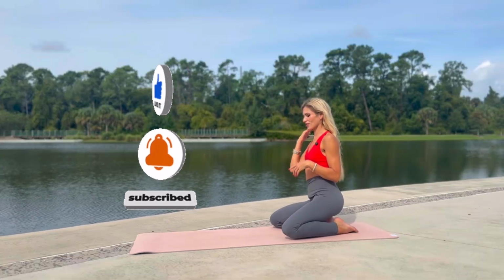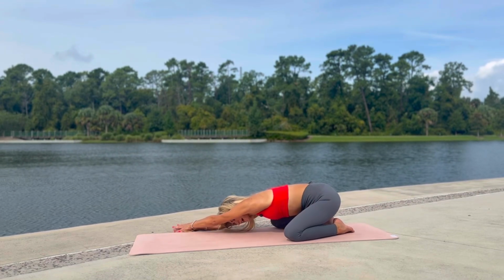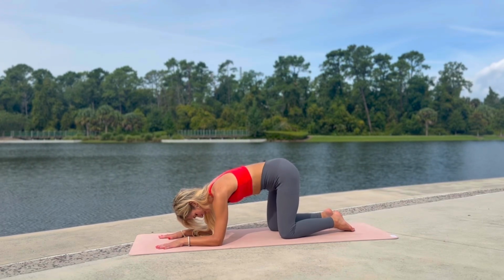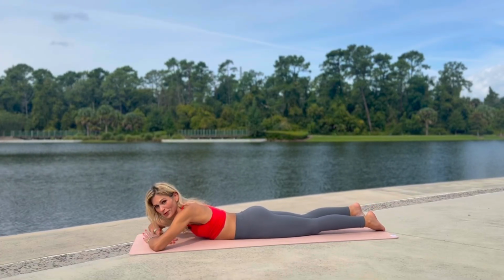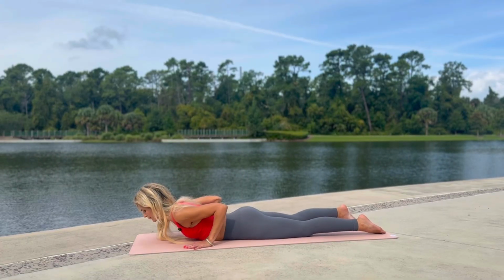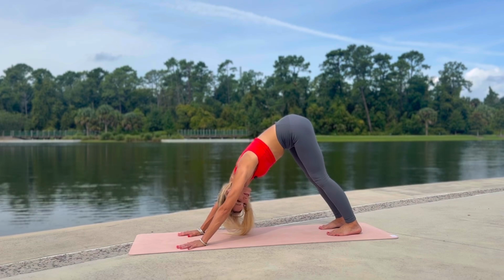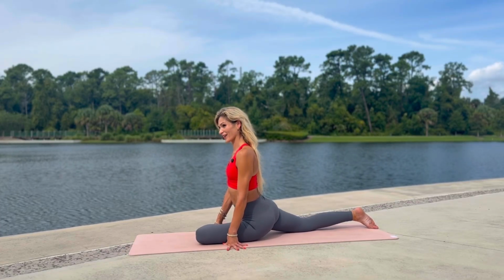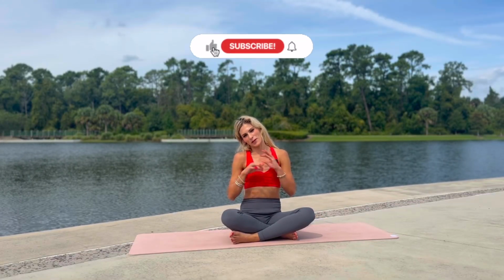Morning Yoga Stretch | 20 Minute Morning Mobility Full Body Flow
This yoga stretch full body routine is designed to get you moving, breathing, and ready for your best day. In just 20 minutes, you’ll flow through a full body stretch and morning mobility workout that resets your posture, releases tension, and energizes you from head to toe. If you’re looking for a 20-minute full body yoga stretch that you can return to every morning, this one is for you. It’s real-time, beginner-friendly, and perfect for anyone who wants to start the day feeling strong, open, and refreshed.

This is 20 minutes all for you—to get your morning started and set yourself up for success. Grab your favorite cup of coffee or tea and roll out your mat. ☕ Mine is in my fancy @SeanVigueFitness mug with pumpkin spice cream and two Stevias. I have to know—how do you take your coffee? Are you a pumpkin spice person? Leave it in the comments so we can chat about it while we stretch together!

The workout flow begins with gentle variations of Child’s Pose, dynamically moving to lengthen your spine and open your lower back. From there, we’ll move into beginner-friendly poses that release tension in the hips, shoulders, and hamstrings. This 20-minute yoga stretch full body mobility workout is real-time—like we’re working out together, chatting about the weather, fall vibes, and all things pumpkin spice. The vibe is relaxed, supportive, and fun—you can do this indoors or outdoors, wherever it fits into your lifestyle.

✨ Why Yoga & Stretch Training Matters ✨
Incorporating yoga, mobility, and stretching into your routine is a game-changer for body and mind. A consistent yoga stretch full body flow can:
✅ Lower cortisol levels and reduce stress
✅ Regulate your nervous system 🌿
✅ Calm your body and mind 🧘‍♀️
✅ Improve posture and alignment 🌟
✅ Lengthen muscles and release tightness 💪
✅ Reduce the risk of injury 🔑
✅ Keep your spine, hips, and joints mobile and healthy
Even just 20 minutes of yoga in the morning can completely shift your energy, boost your mood, and help you carry less tension throughout the day.

If you loved this 20-minute full body stretch morning mobility workout, make sure to check out other videos on my channel:

✨ About Me ✨
Hi, I’m Alexis! I’m based in Orlando, Florida, near Walt Disney World, and I’ve been teaching yoga and fitness for over a decade. I’m also a mom of two (one with special needs), which has taught me to prioritize my health so I can keep up with my kids and live my best life. I’m a big nerd in yoga pants who loves wrestling, grew up with three brothers, and is obsessed with Star Wars. My guilty pleasures? A Diet Coke from McDonald’s, pastries, and cookies 🍪.
My teaching style is chatty, real-time, and community-focused. No voiceovers, no staged cuts—just genuine connection and movement. I love working out with you and hearing your feedback. Drop a comment anytime; I’d love to know what videos you’d like to see next.

This video is perfect if you’re looking for a morning yoga stretch full body routine, a 20-minute full body stretch, or a morning mobility yoga flow. It’s beginner-friendly, great for flexibility and posture, and works well as a daily yoga practice. Whether you’re here for stress relief, increased mobility, or just a fun way to start your morning, this 20-minute yoga stretch workout has everything you need. Try it at home, outdoors, or wherever you practice. Yoga is for everybody, and this flow will leave you feeling energized, refreshed, and ready to take on the day.